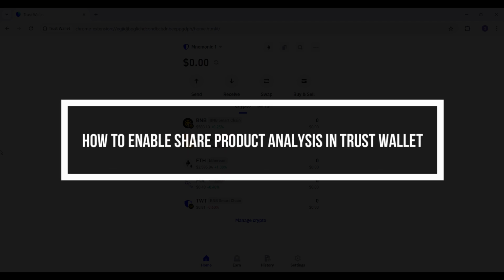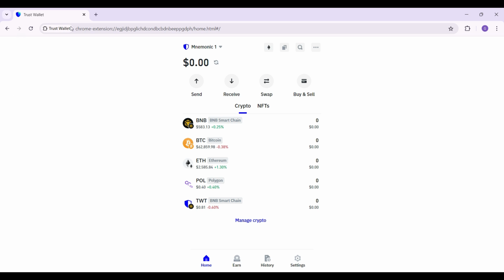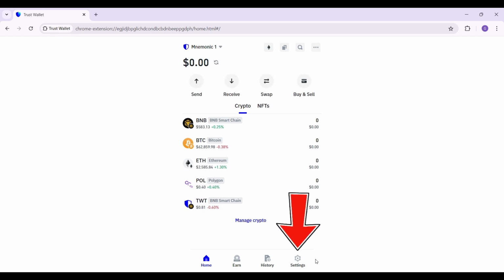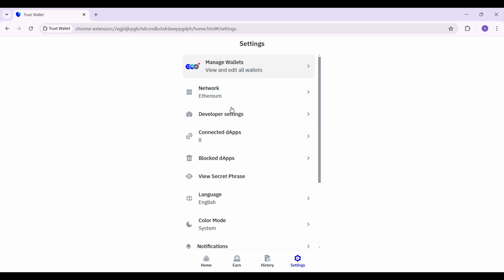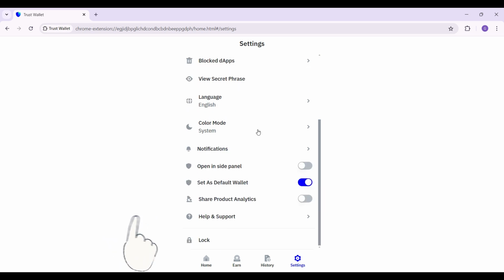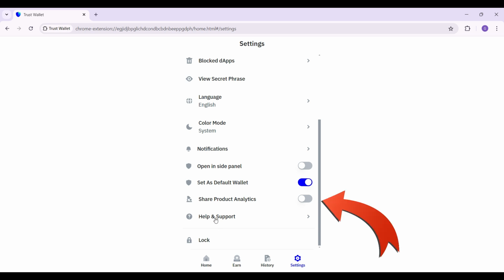How to Enable Share Product Analysis on Trust Wallet (2024)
In this video, I will show you how to enable the Share Product Analysis feature in Trust Wallet. This feature helps you easily analyze and share your favorite cryptocurrencies and tokens with friends. I’ll guide you step-by-step through the process, so you can make the most of your Trust Wallet experience.